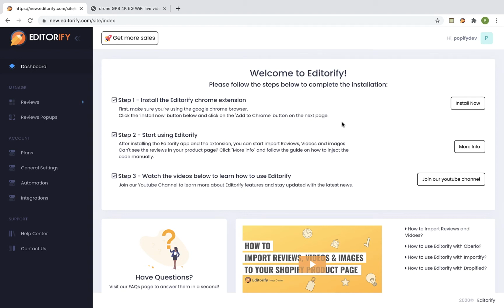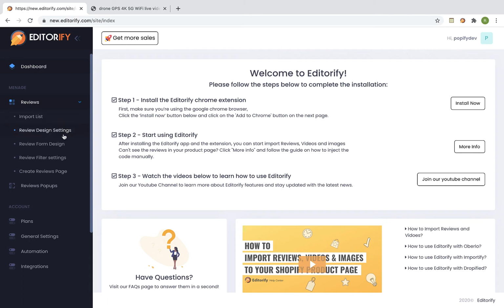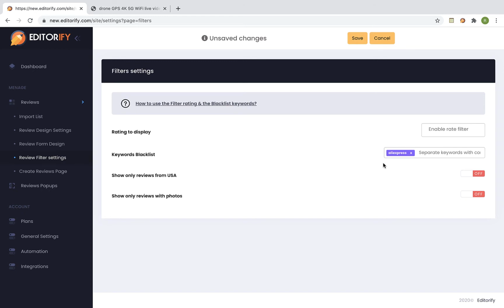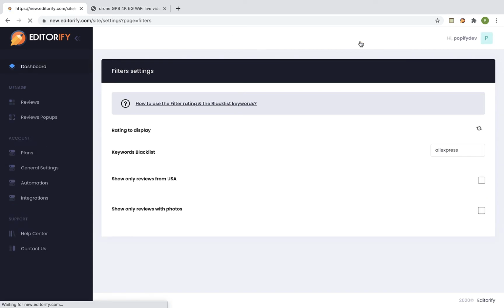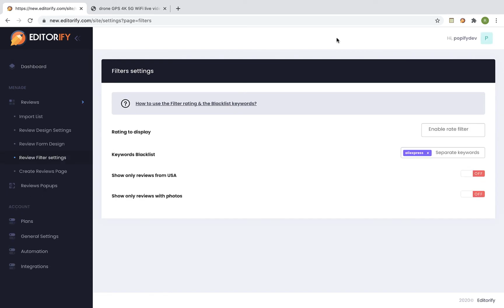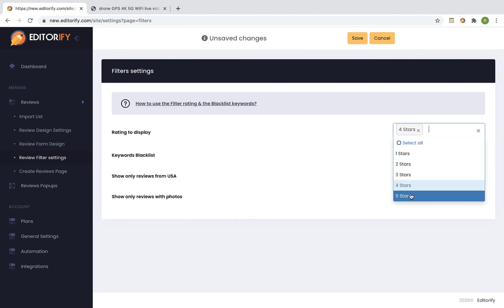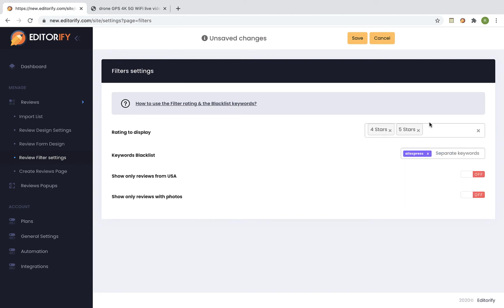How to filter reviews with Editorify?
With Editorify you can either filter reviews by adding keywords to the blacklist or by filter reviews by rating. Try For free ➡️

Import reviews from Aliexpress, Amazon, Wish, Etsy, Walmart, Shein, Overstock, Sears, Banggood, Sammydress & Boost your conversion by adding trust to your product page.
In addition Editorify gives you the ability to import any Youtube/Vimeo video's to your Shopify store with a click of a button.